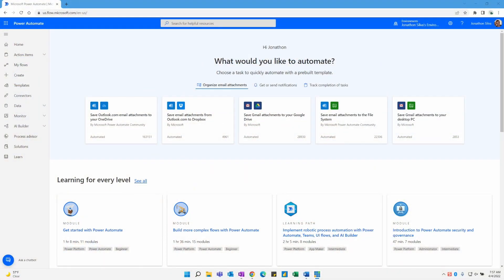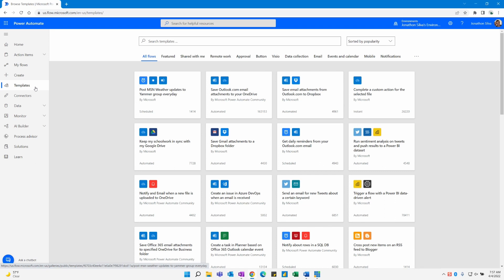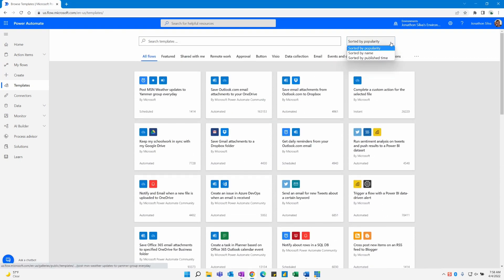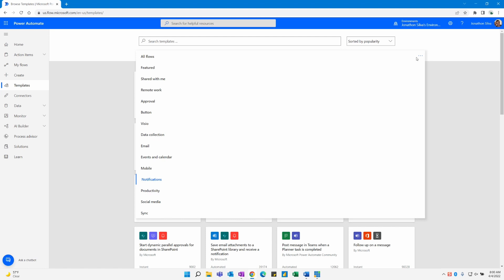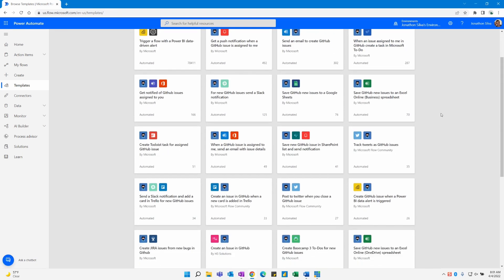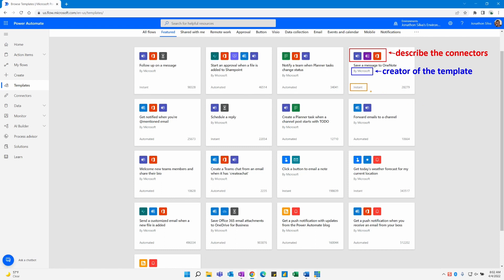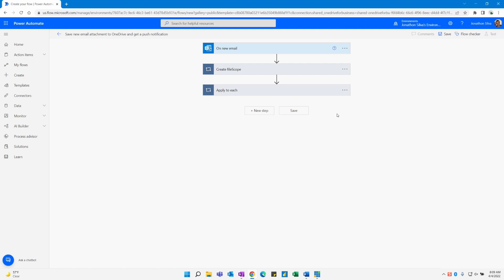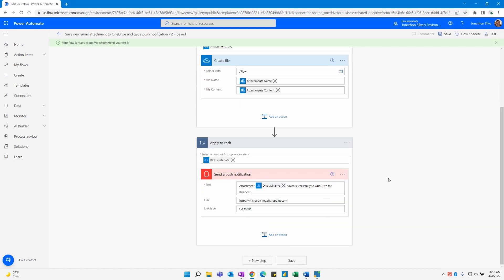Power Automate Templates [Power Automate Basics Series - Ep. 1]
In the first episode of his new Power Automate series, Jonathon explores how to access and use pre-built flow templates which allow users to build flows fast and easy.  Follow along as he navigates through the templates at Power Automate and uses a template flow to automatically save a new email attachment to OneDrive and get a push notification when it is complete.